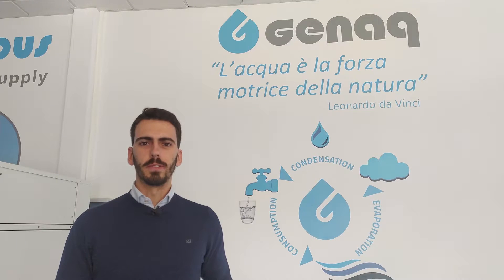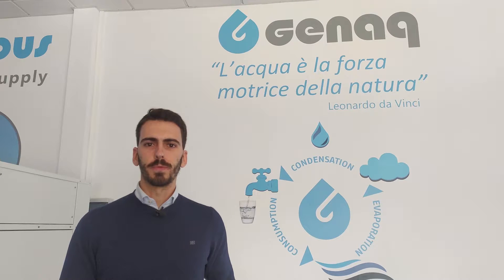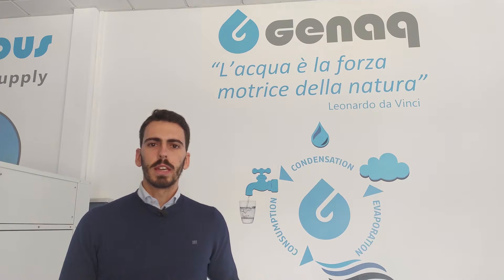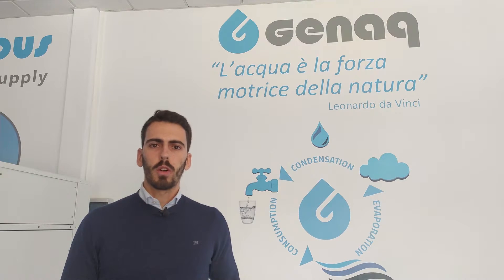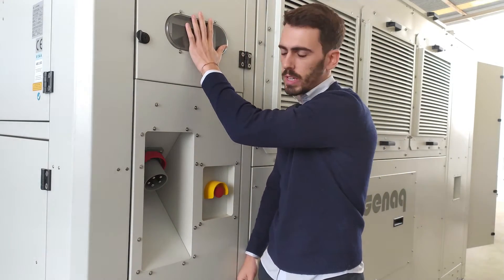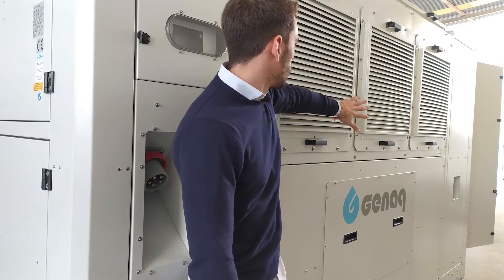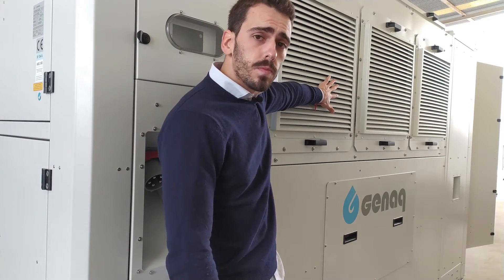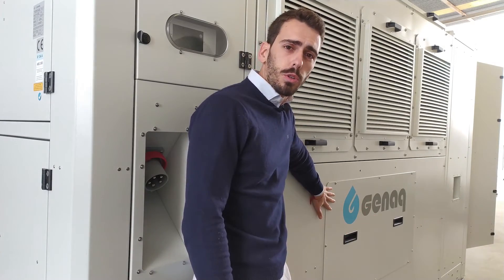GENAQ Nimbus N4500 Atmospheric Water Generator Video Presentation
Presentation video of the GENAQ Nimbus N4500 atmospheric water generator.